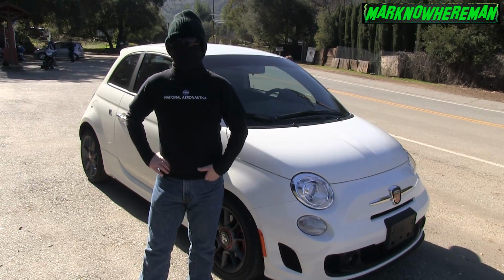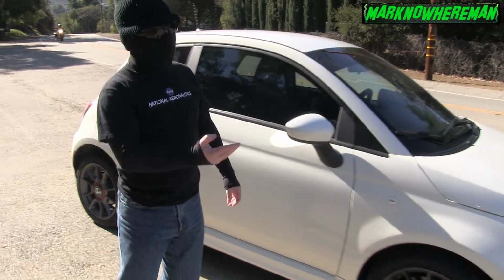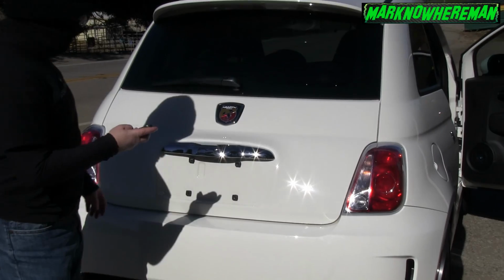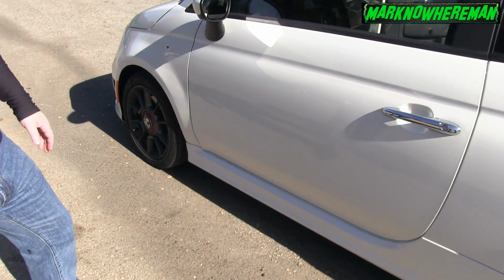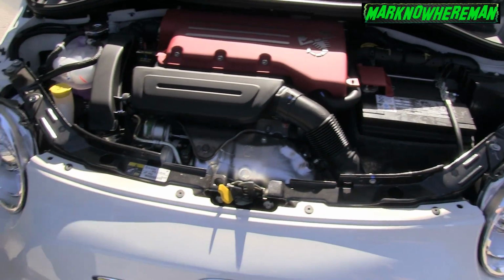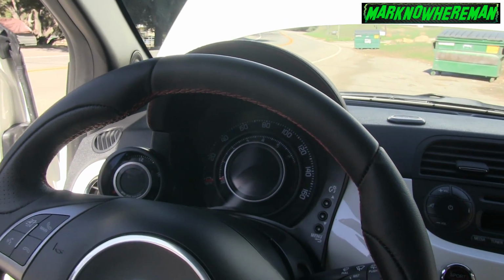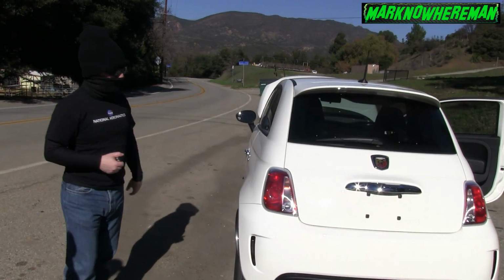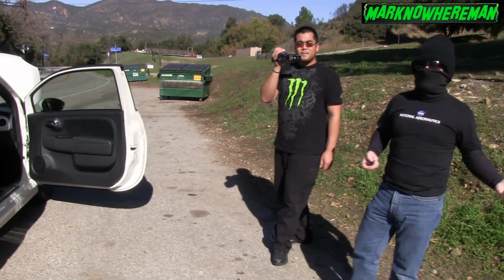2013 FIAT 500 ABARTH Walk Around and Test Drive Part 1 of 2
Part 2 of this video, click the link above.